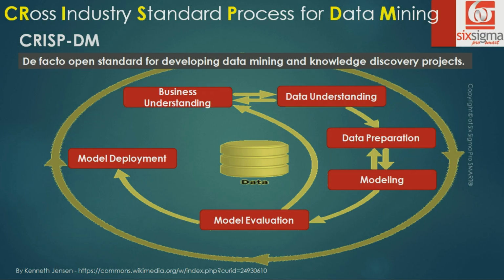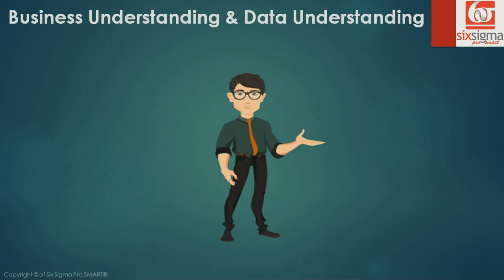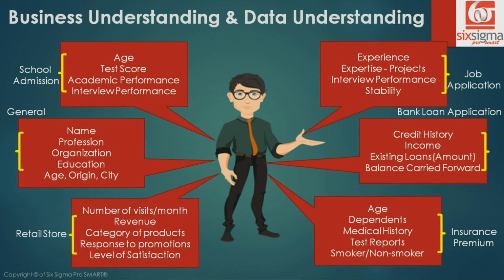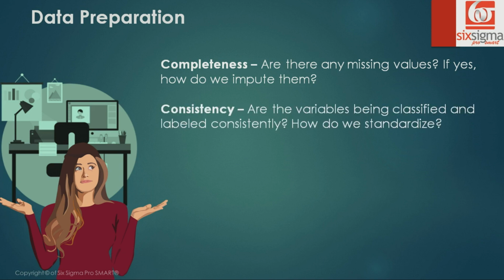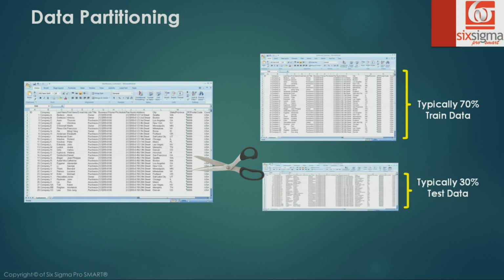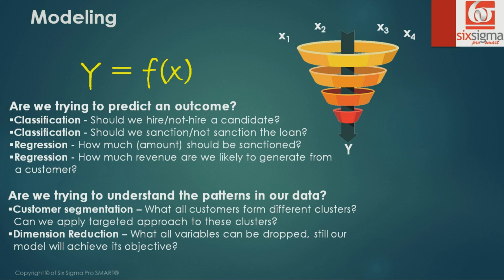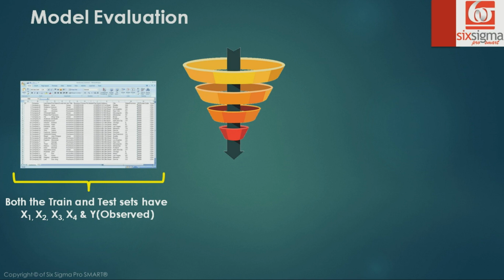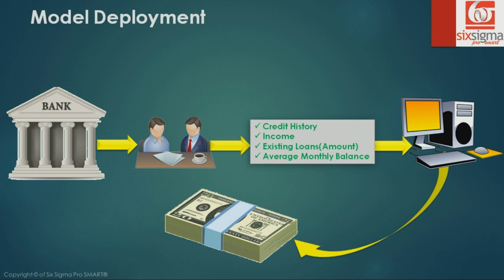Data Analytics for Beginners | Analytics Lifecycle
This video on Data Analytics Life-cycle gives you a closer look into the Data Analytics process flow i.e. how in a step by step logical manner a Data Analytics project is approached. This is a simple overview where we have used examples from day to day life.

Most important takeaway here is the thought process that it is not about the technical knowledge alone, but more about the practical and logical thinking that makes one successful in this field.